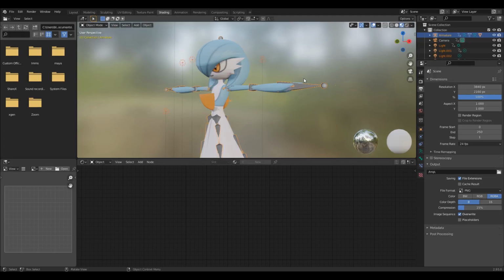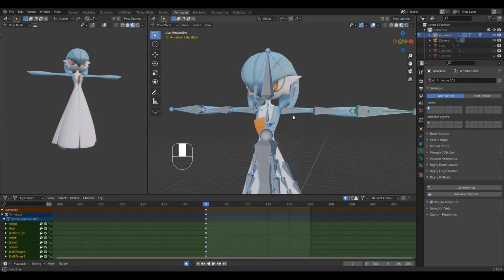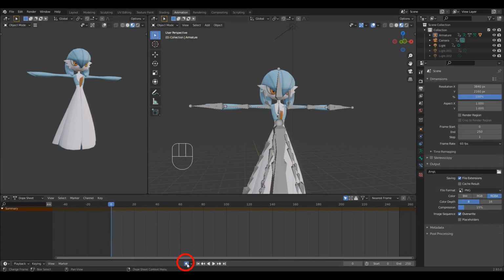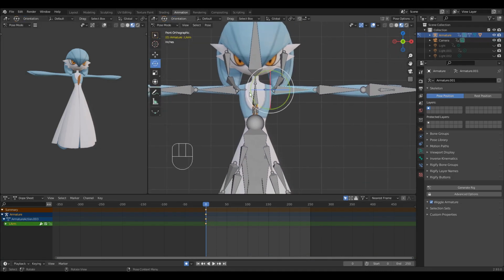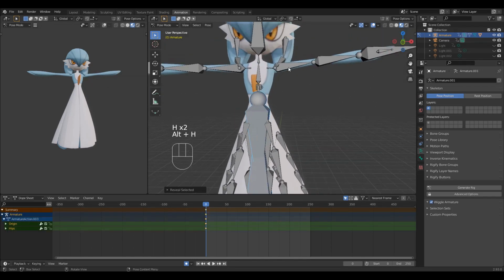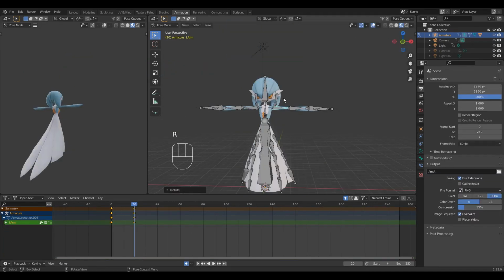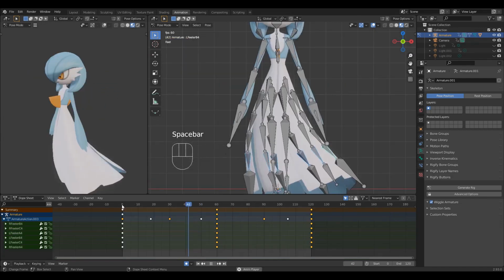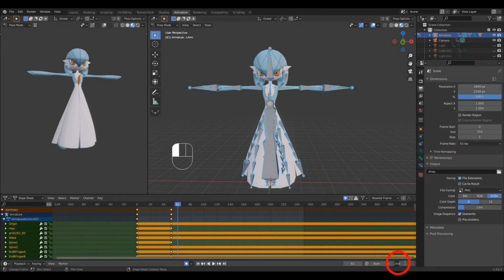FASTEST basics of animating pokemon in Blender 2024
easy and quick blender tutorial so you can animate and pose pokemon in blender 2.93+
Okay this one is closer to 2 min. still sub 5! the tutorial speedrun continues.

What else do you want to know?